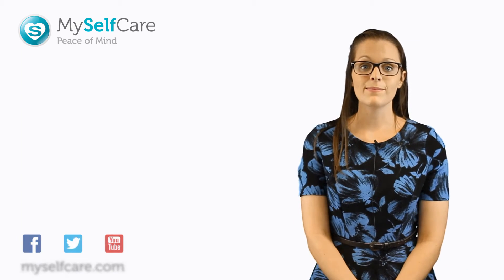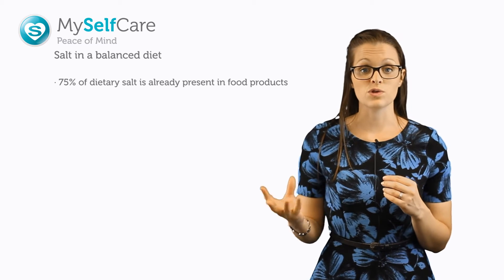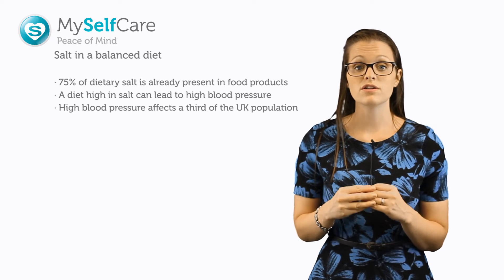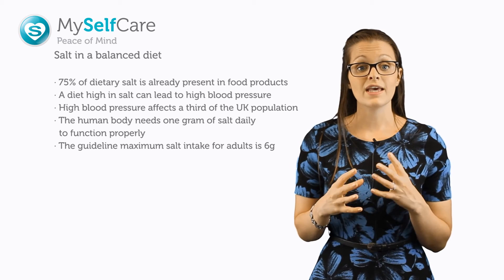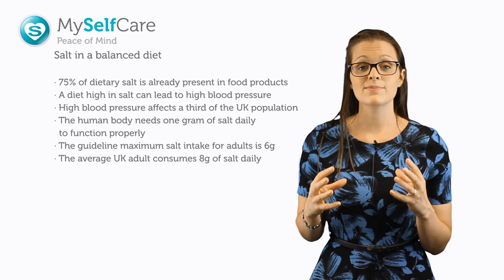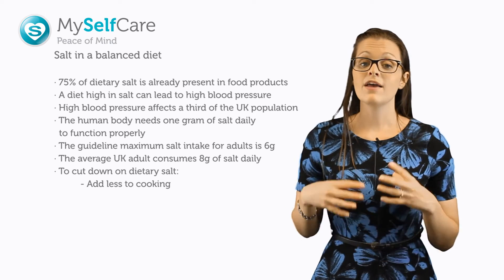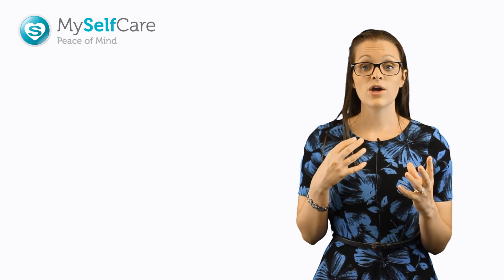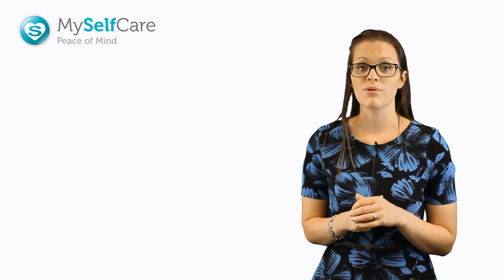How much salt do you need for a balanced diet?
Many of us, especially in the UK eat too much salt. Consuming too much salt can raise your blood pressure which increases your risk of health problems such as heart disease and stroke. Currently, adult should consume no more than 6g of salt per day, roughly around 1 teaspoon.